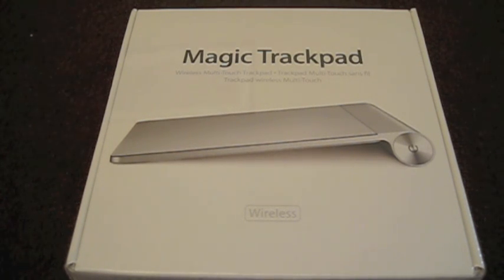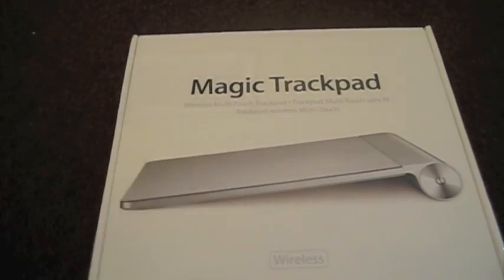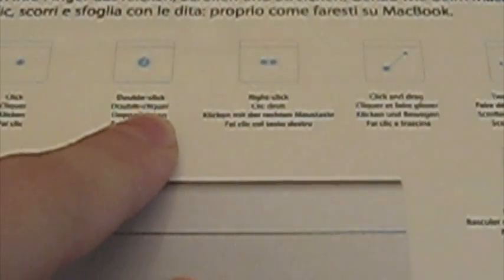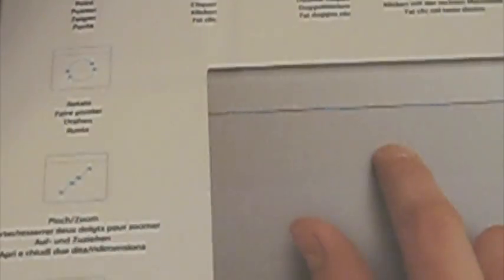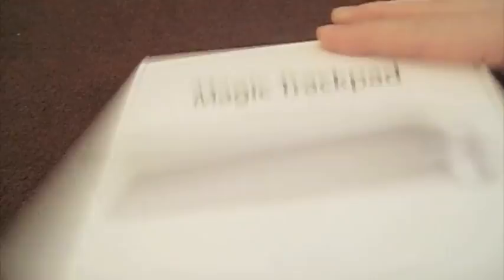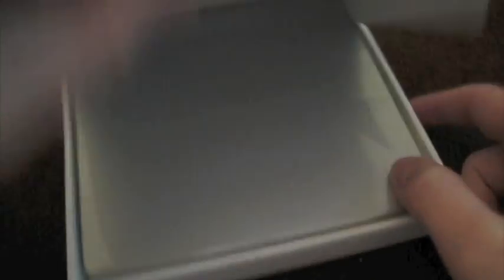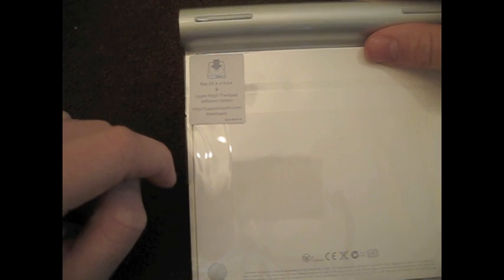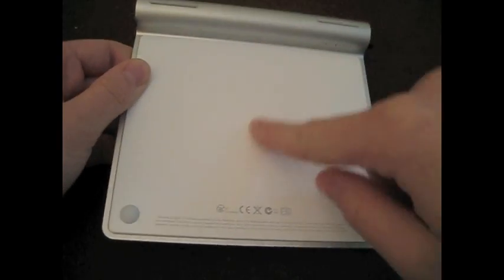Magic Trackpad Unboxing!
Apple's Magic Trackpad Unboxing, this is my first take on it. Please also check out the review which has a full overview of gestures and my pros & cons of the device! Hope you're all doing good!!! :)

(also if you didn't know already I have got the iPhone 4! Unboxing is on my channel) I hope you enjoy!

Also there'll be iPhone 4 case reviews, 3GS cases, cellphones/mobile phones, laptops, a massive mass giveaway (waiting until I get some iPhone 4 cases so I can giveaway those too..) and more!